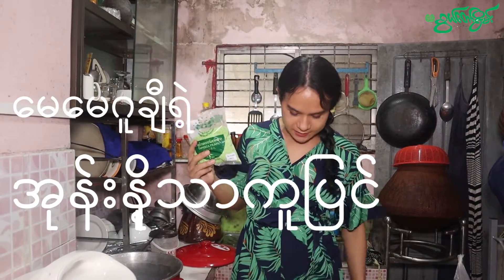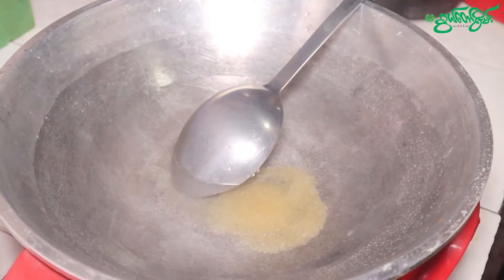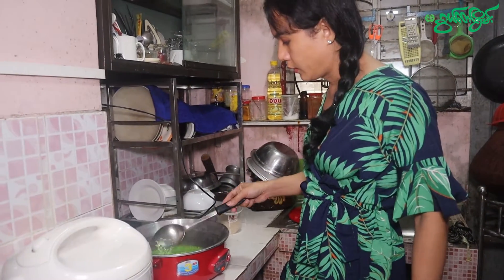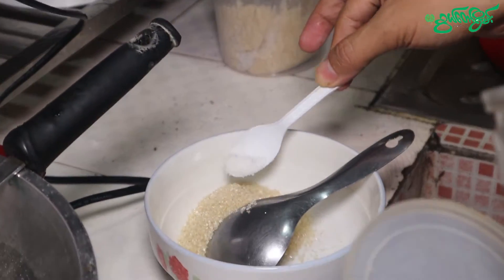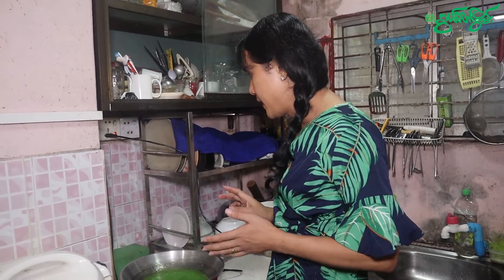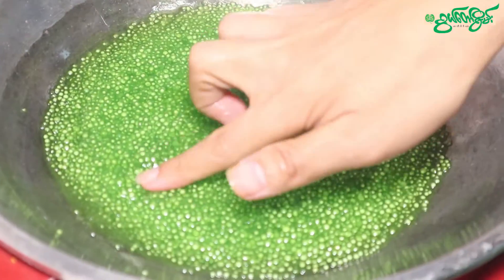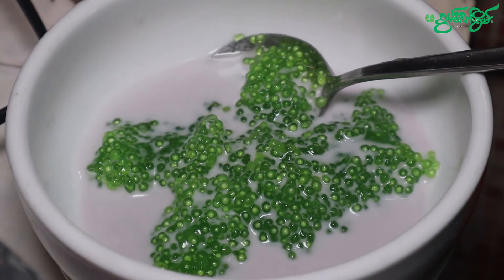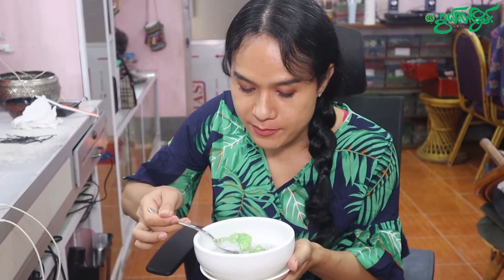အုန်းနို့သာကူပြင်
ဒီတပါတ်တော့ အုန်းနို့သာကူပြင်လေးပဲ ပေါ့ပေါ့ပါးပါးလုပ်စားကြစို့နော်